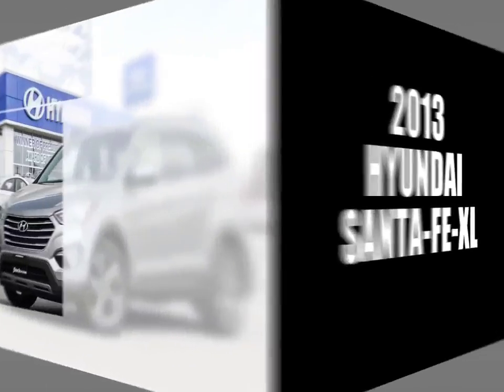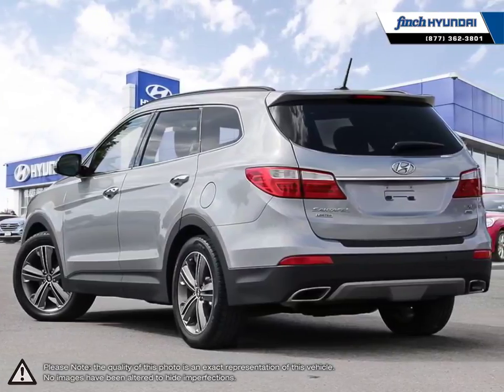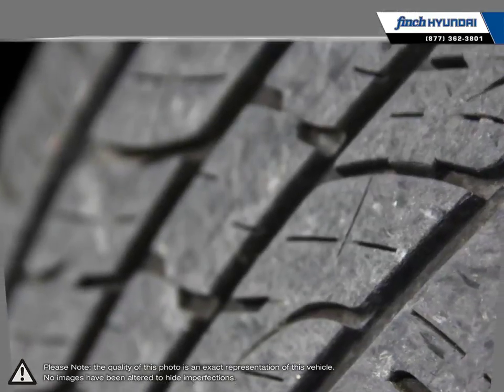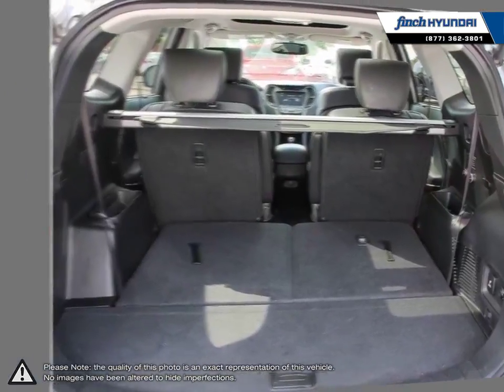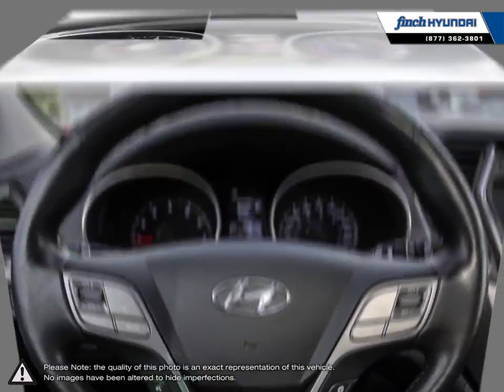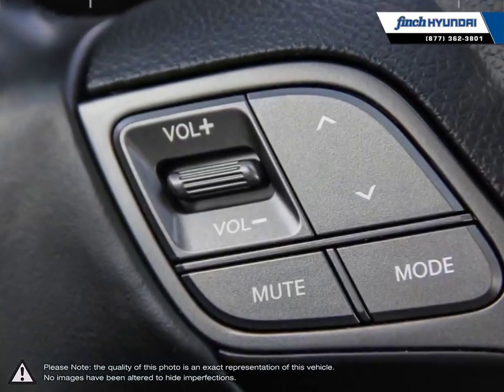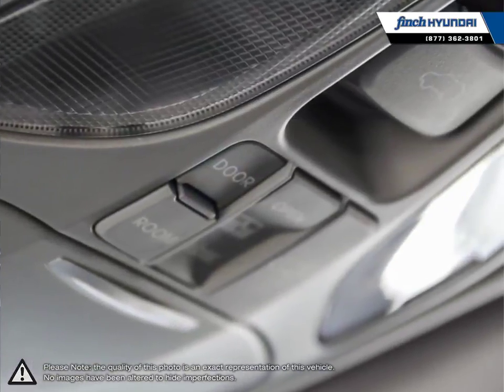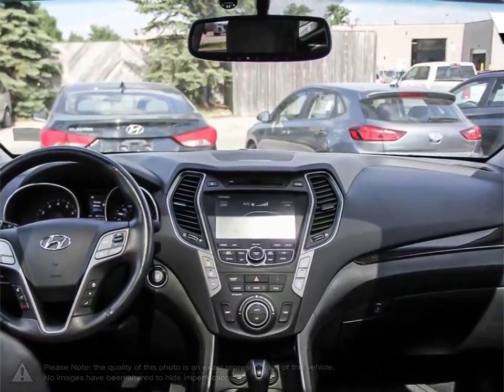2013 Hyundai Santa Fe XL | Finch Hyundai | KM8SNDHF8DU029542 79909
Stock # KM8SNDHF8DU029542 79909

Finch Hyundai
300 Southdale Road E.